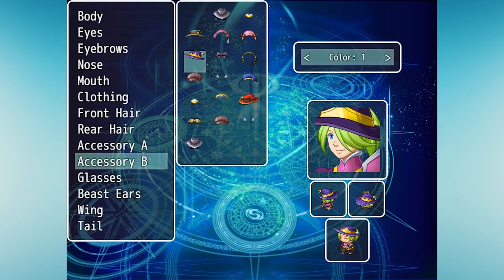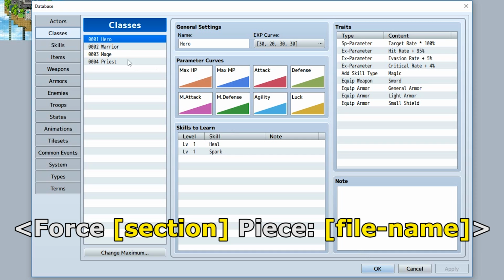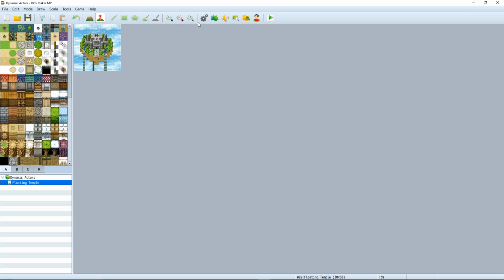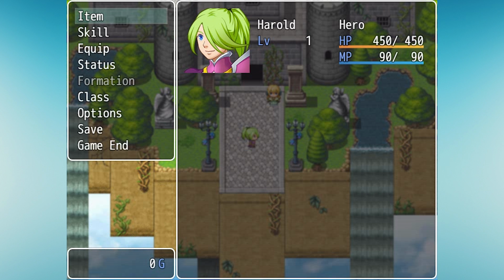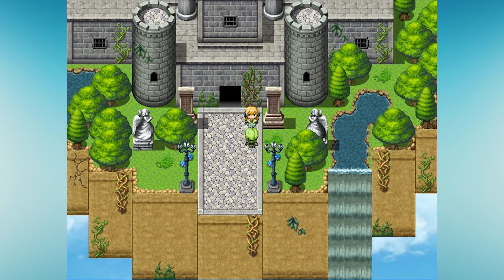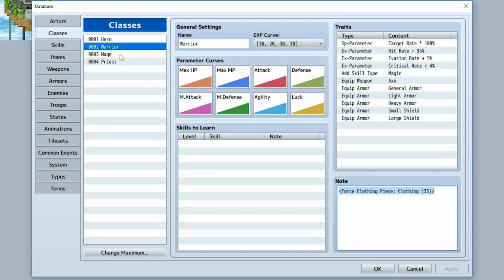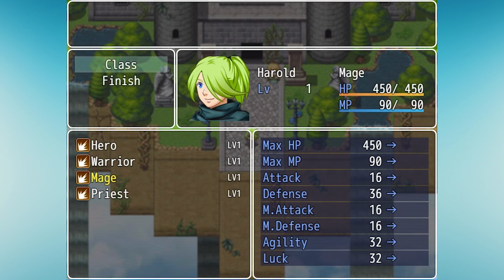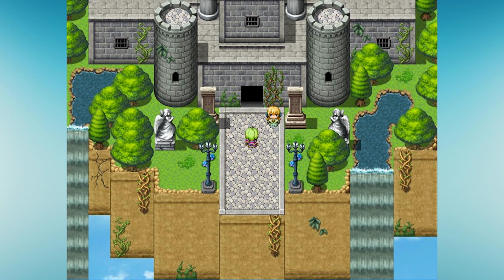Dynamic Actors Plugin - RPG Maker MV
- - - SPECIAL THANKS  - - -

- - - COOL LINKZ - - -

- - - CREDITS - - -